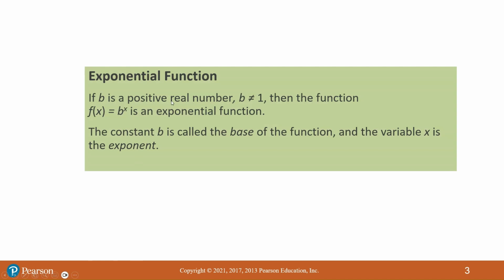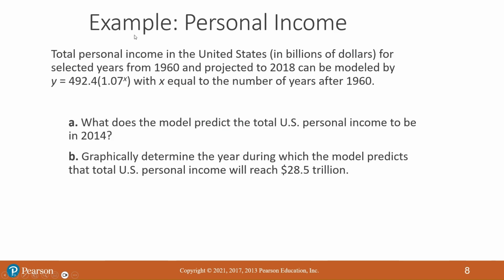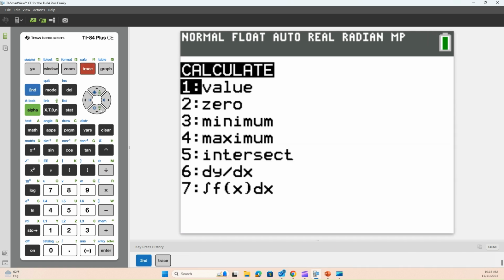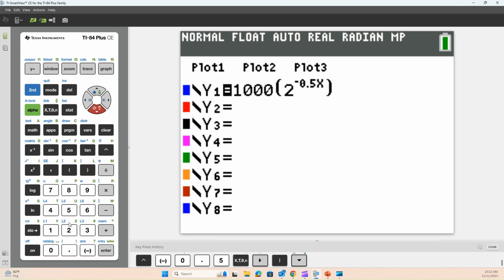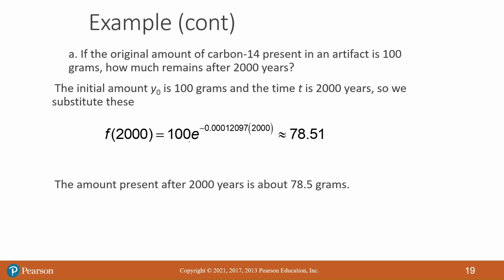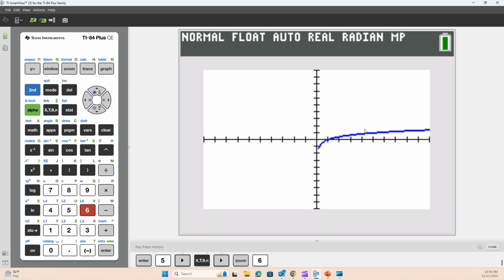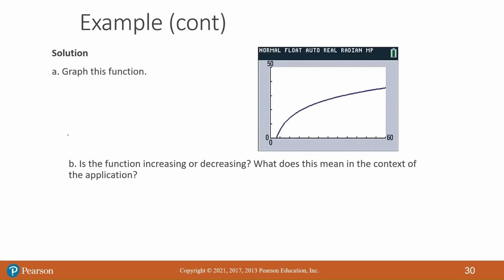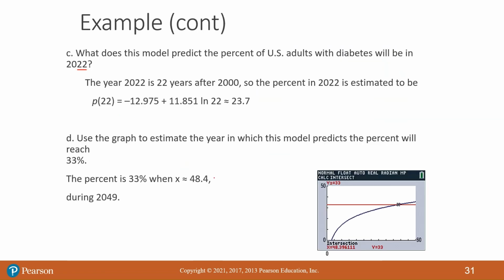Math 108 Chapter 5.1 Exponential, Logarithmic Functions